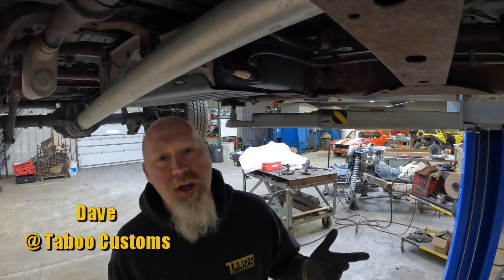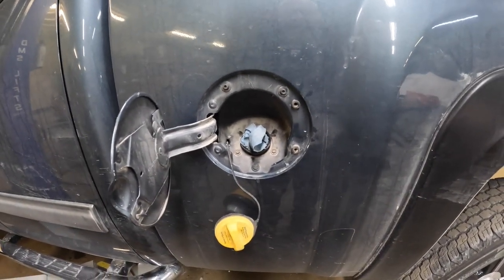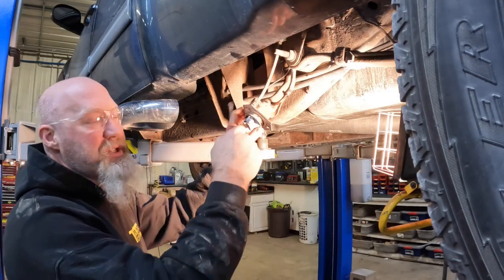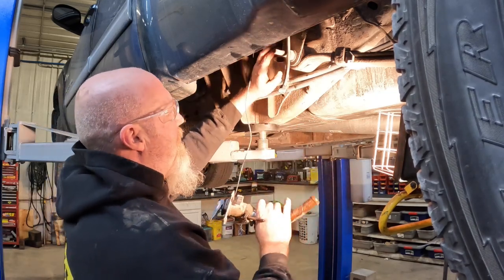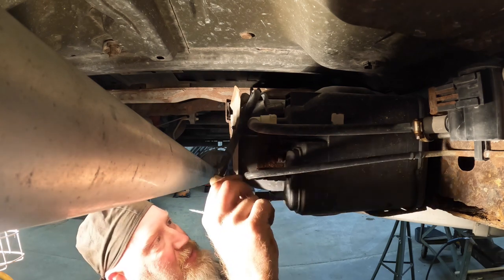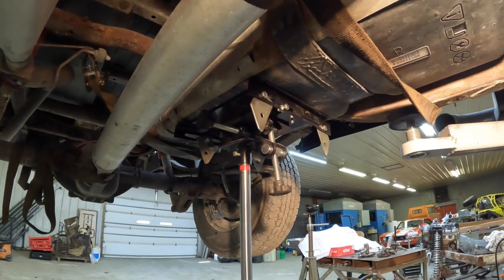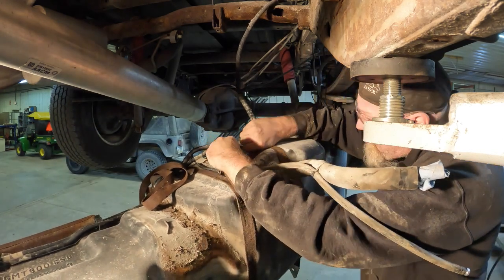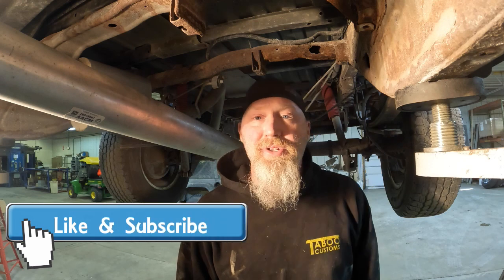Chevy 1500 Fuel Tank Removal - 2011 Ext Cab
We are getting ready for some frame repairs on the 2011 Chevy 1500 Ext Cab, first thing is removing the fuel tanks.  Often the fuel tank will hide issues with frame rust and the rear fuel tank crossmember.